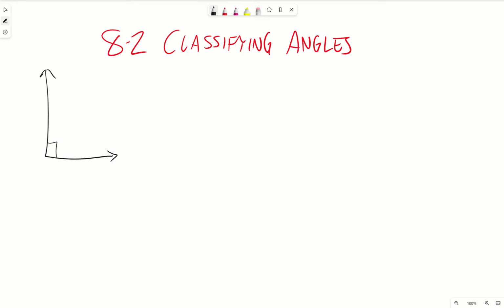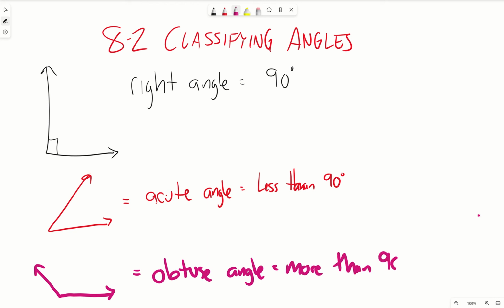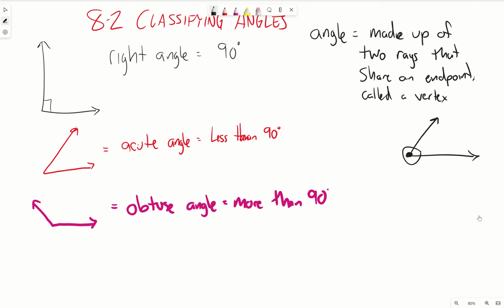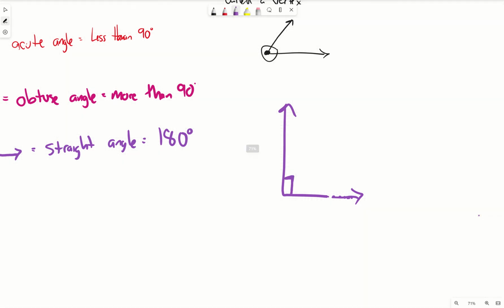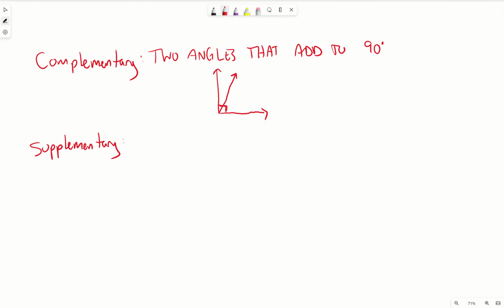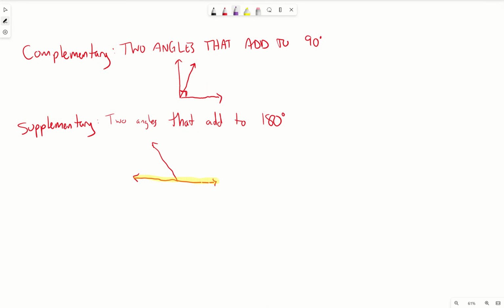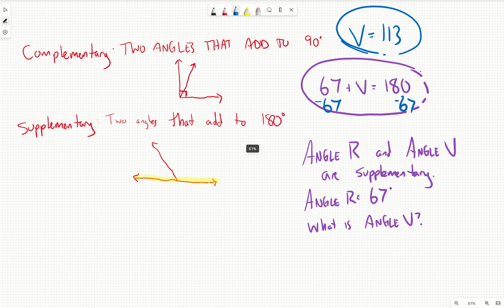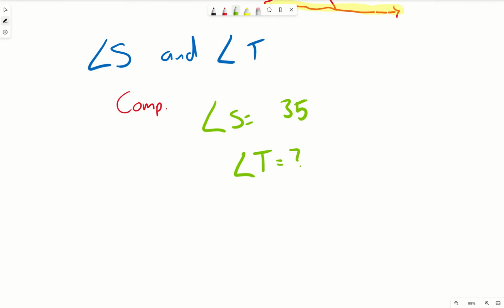8-2 Classifying Angles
Course 2 Chapter 8 Lesson 2
Students will learn how to classify angles